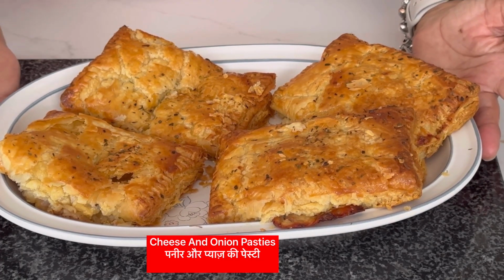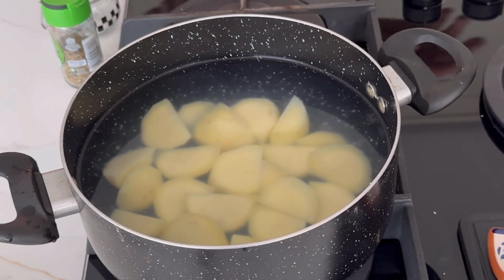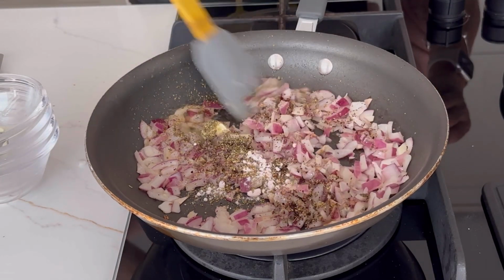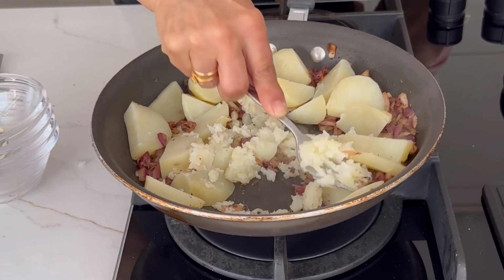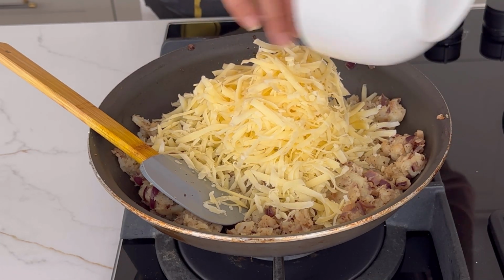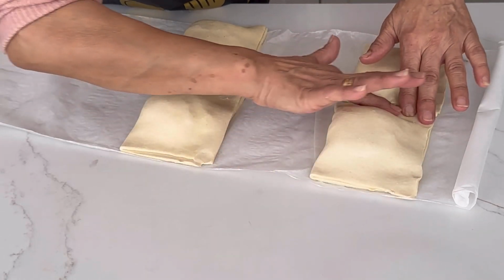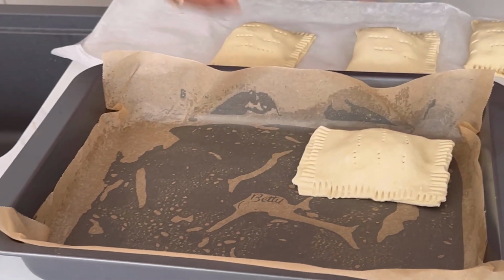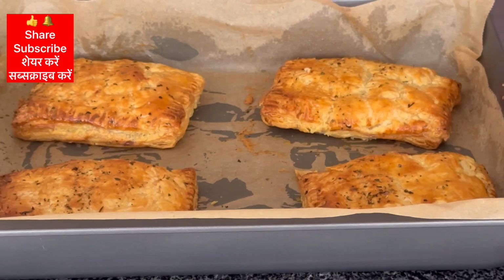Cheese And Onion Pasties / पनीर और प्याज़ की पेस्टी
Cheese and onion pasty’s

Ingredients
200g  Cheese
150g Onions
380g Potatoes

Spices
5g Black pepper
5g Salt
One Teaspoon mix herbs
30g Butter
320g  PUFF pastry

Preparation
Peel the potatoes and chop them into small chunks then and large pan with water and bite of salt bring to boil let them simmer until soft once cooked drain the water out to one side to cool
Cook the onions in a frying pan with the butter adding the spices and cook about 4-5 minutes mixing well once cooked drain add the potatoes and mash with fork and mix roll the pastry out and divide into two four pieces or to your preferences now put the filling in and seal well with a fork all round and putting few cuts on the top of the pasty  now wash with egg all over the pasty’s put in the greased baking tray
Preheat the oven for 5 minutes 180c  once heated put the pasty’s in for  25-30 minutes check halfway cooking once cooked serve with salad or any sauce .

पनीर और प्याज की पेस्टी
सामग्री
200 ग्राम पनीर
150 ग्राम प्याज
380 ग्राम आलू

मसाले
5 ग्राम काली मिर्च
5 ग्राम नमक
एक चम्मच मिक्स हर्ब्स
30 ग्राम मक्खन
320 ग्राम पफ पेस्ट्री

तैयारी
आलू को छील लें और छोटे-छोटे टुकड़ों में काट लें और एक बड़े पैन में पानी और थोड़ा सा नमक डालकर उबालें, उन्हें नरम होने तक पकने दें, पकने के बाद पानी को एक तरफ निकाल दें और ठंडा करें।
एक फ्राइंग पैन में प्याज को मक्खन के साथ मसाले डालकर पकाएं और लगभग 4-5 मिनट तक पकाएं, पकने के बाद आलू डालें और कांटे से मैश करें और मिलाएं, पेस्ट्री को रोल करें और दो चार टुकड़ों में या अपनी पसंद के अनुसार विभाजित करें, अब इसमें भराई डालें और एक कांटा के साथ चारों ओर अच्छी तरह से सील करें और पेस्टी के शीर्ष पर कुछ कटौती करें, अब पेस्टी के सभी हिस्सों को ब्रश से अंडे को लगाइये, इसे ग्रीस की हुई बेकिंग ट्रे में रखें।
ओवन को 5 मिनट के लिए 180 डिग्री पर प्रीहीट करें, गर्म होने पर पेस्टी को 25-30 मिनट के लिए रख दें, खाना बनाते समय जाँच करते रहें.